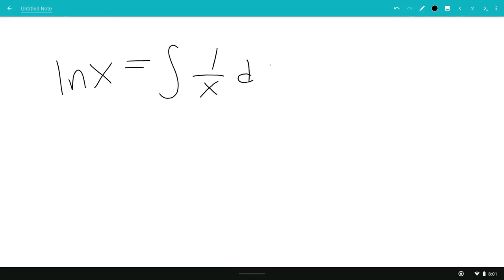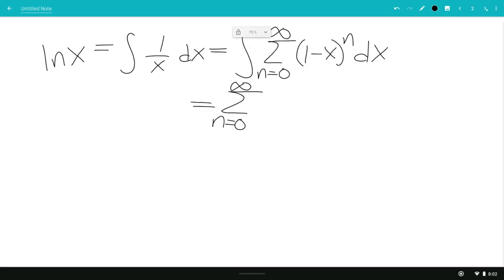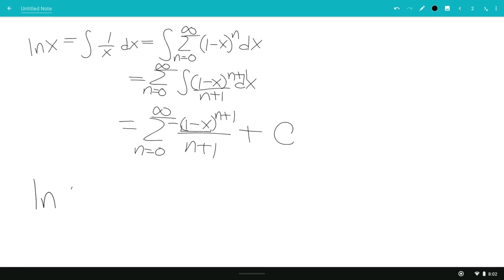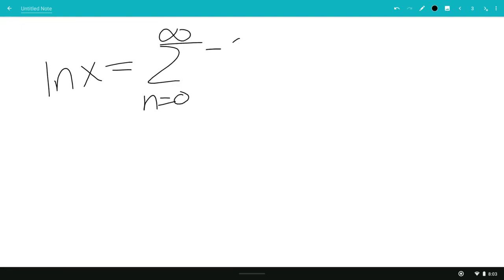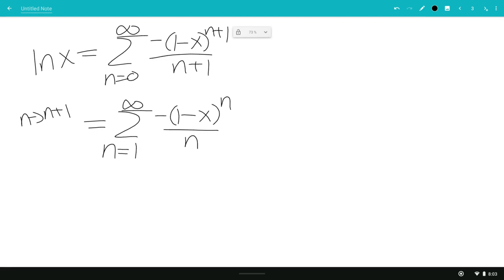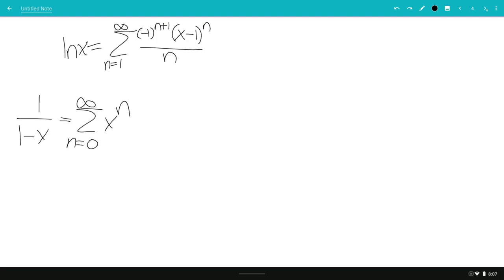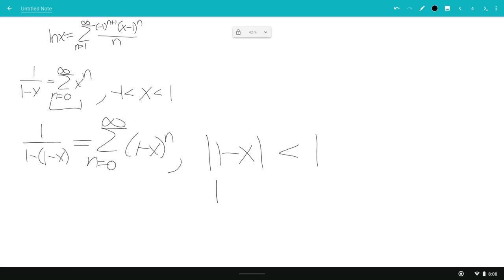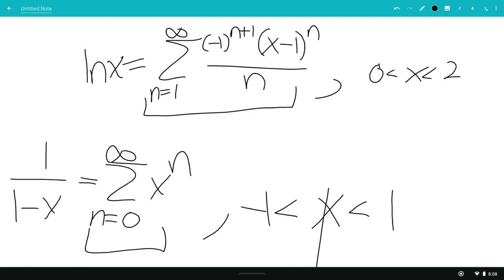Find a Taylor Series for ln(x) at a=0 & Convergence Values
We find the maclaurin/taylor series for ln(x).